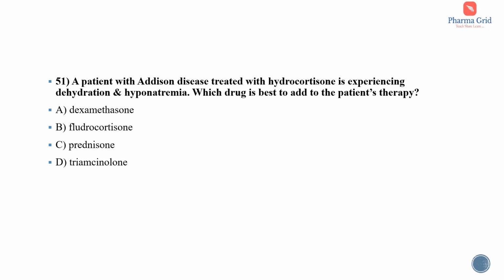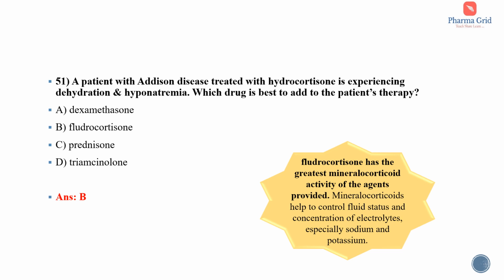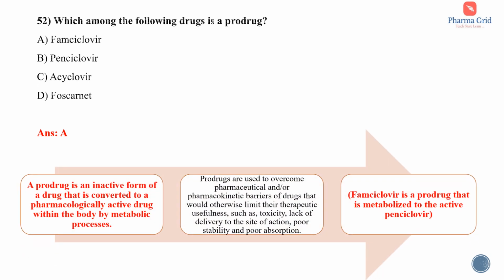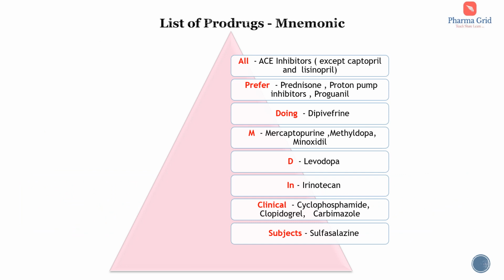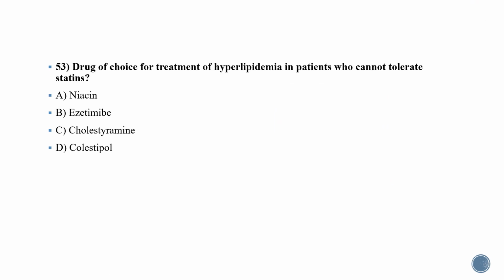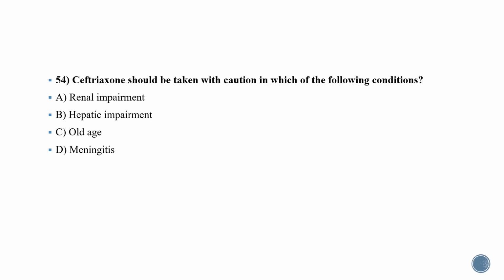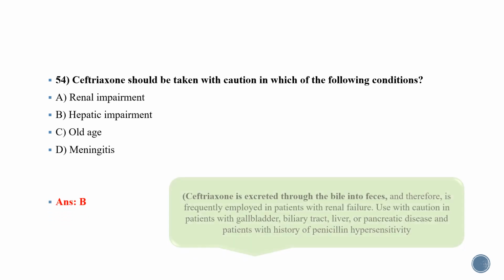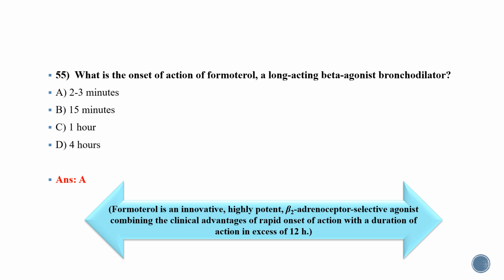Revision tips for OPRA Exam - Questions Discussion Part 11